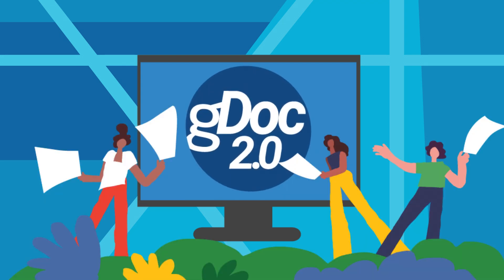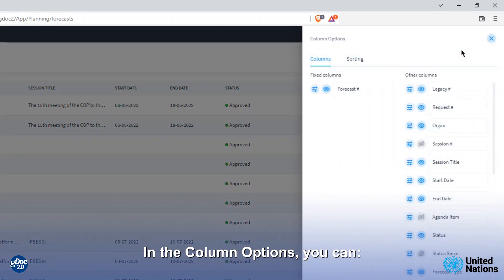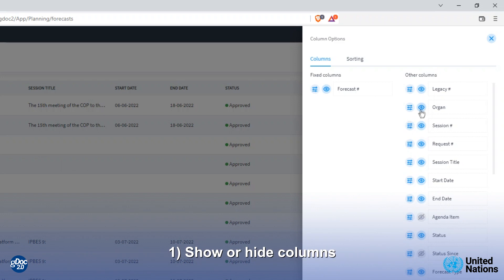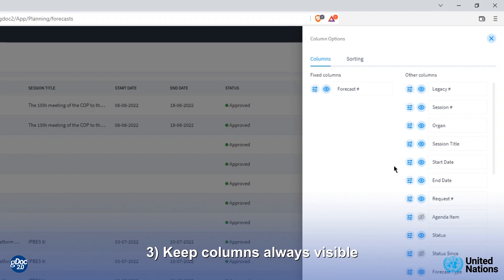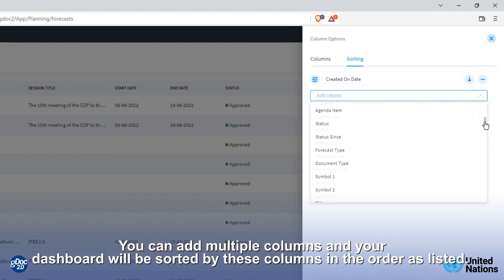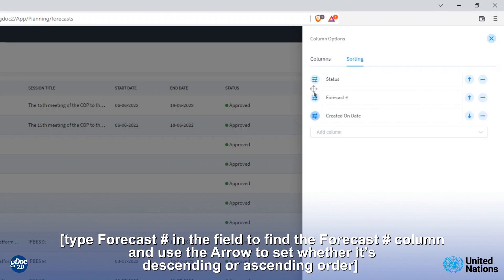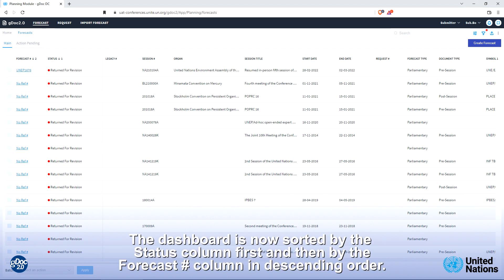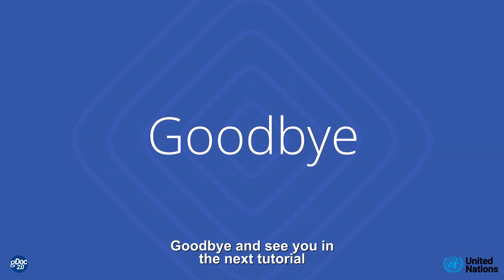How to customize the dashboard in gDoc 2.0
0:00 - Welcome
0:21 - The three Dot menu
0:29 - Column options
0:57 - How each Colum feature works
1:41 - Sorting order of Columns
1:57 - Example reordering the sorting of Columns
2:34 - Back in the Dashboards
3:05 - Goodbye

The official style to be followed in drafting and editing United Nations documents